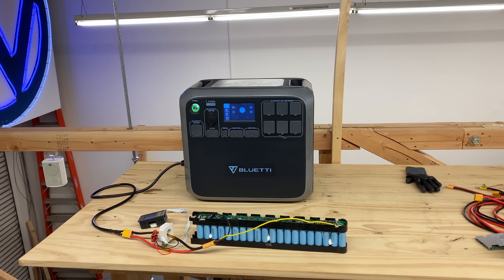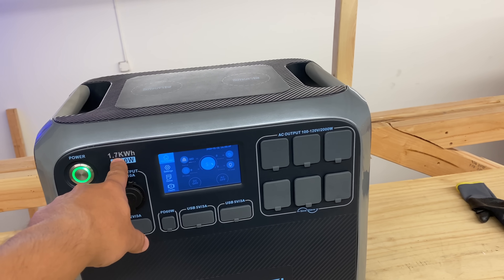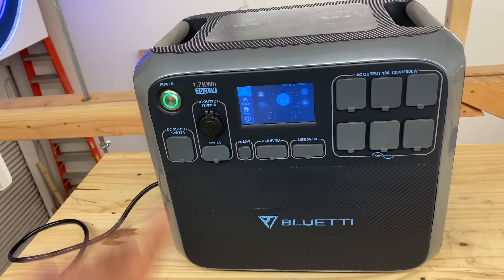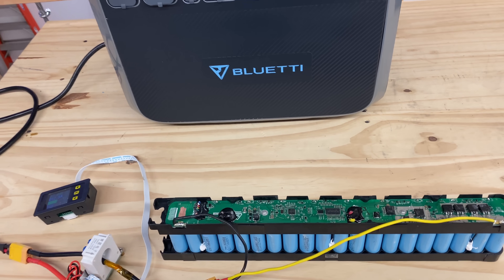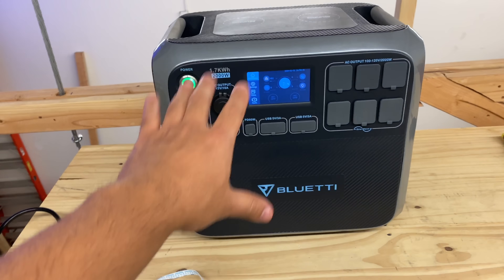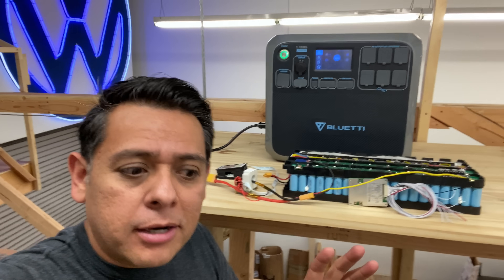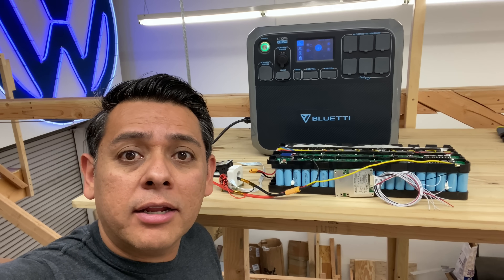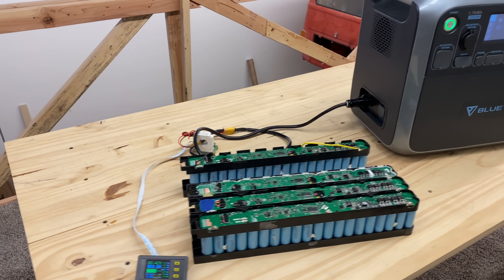Double the Battery Capacity of your Bluetti AC200 for $224